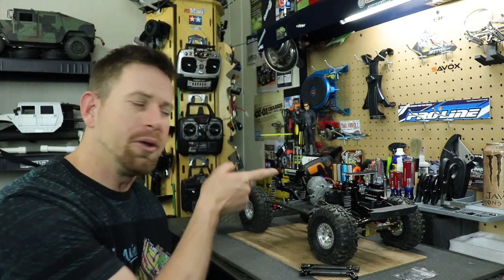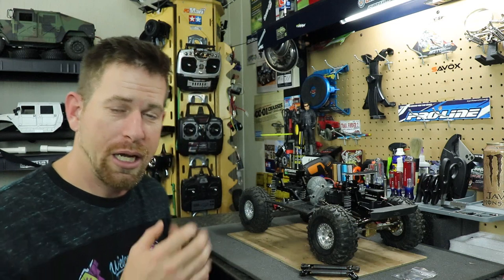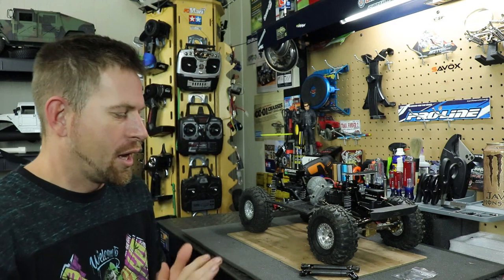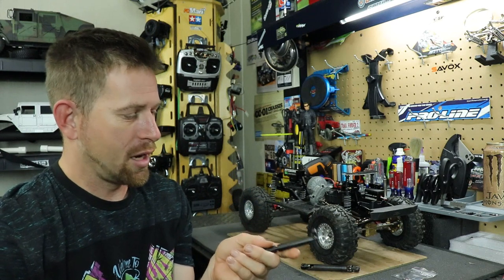RC84Films: Axial SCX10 II New Driveshafts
hey what up everyone back on the over haul on my scx10 2 this video Im going to put some new heavy duty steel driveshafts